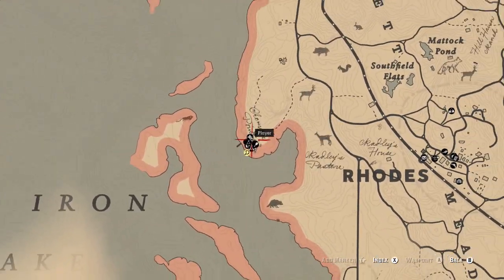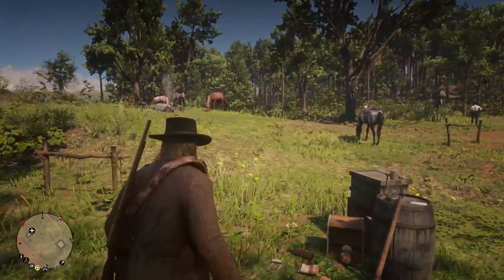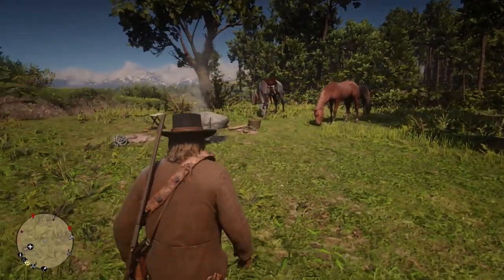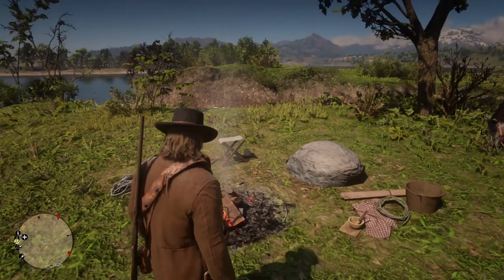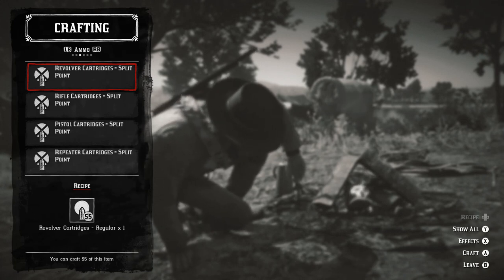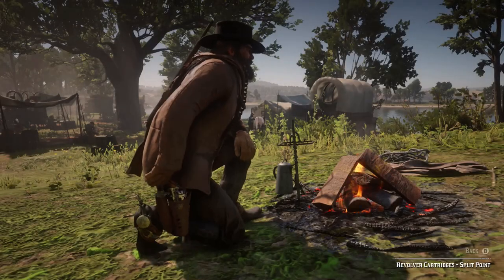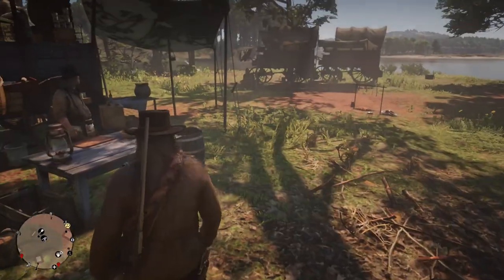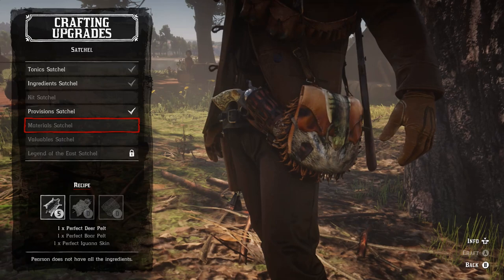RDR 2 - SCOUT FIRE / MATERIALS SATCHEL (How to find)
Check my channel for more RDR 2 tips and tricks.